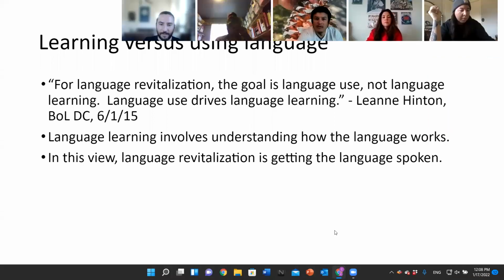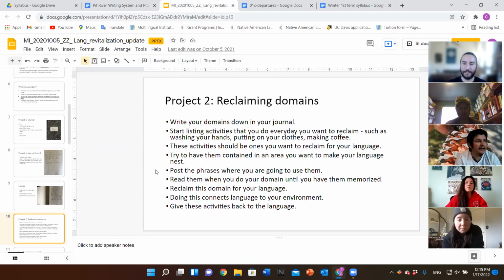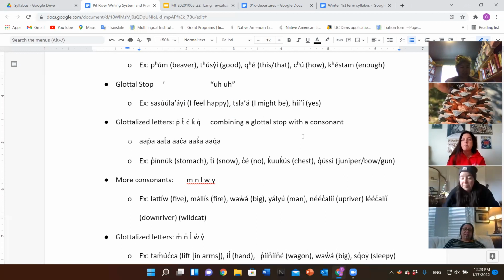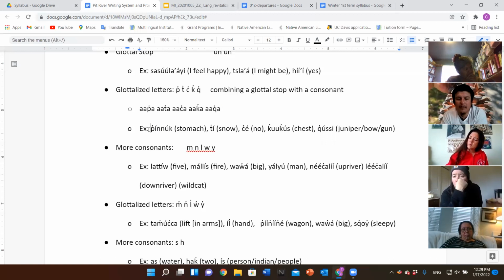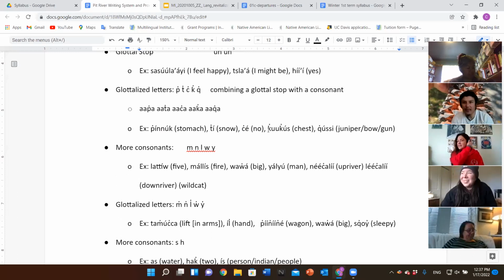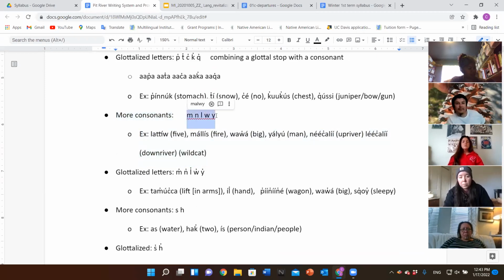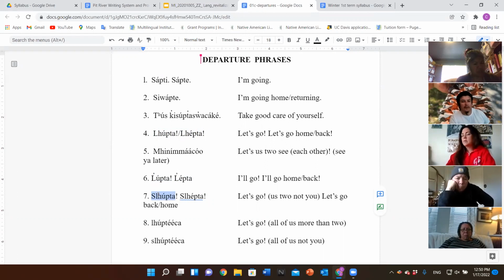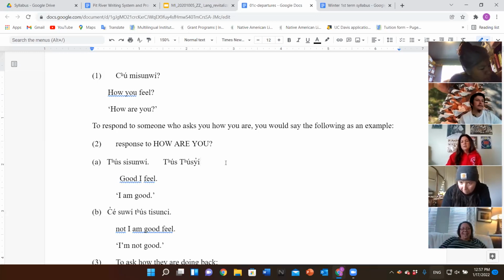MLI Winter 2022 1st Term Week 2